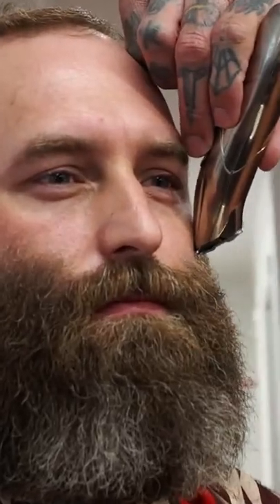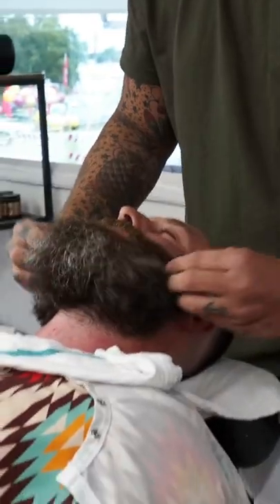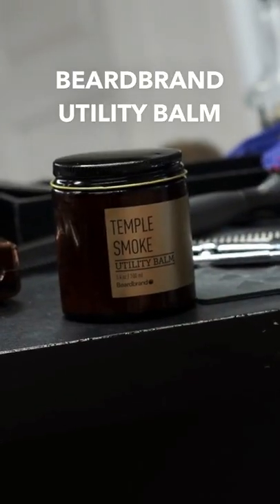Wedding Day Beard Trimmed For Maximum Density